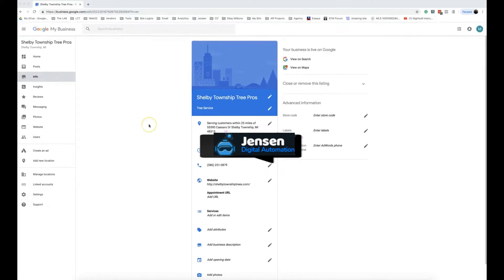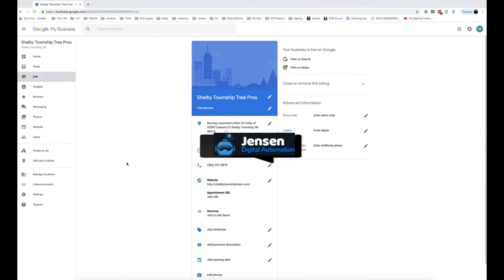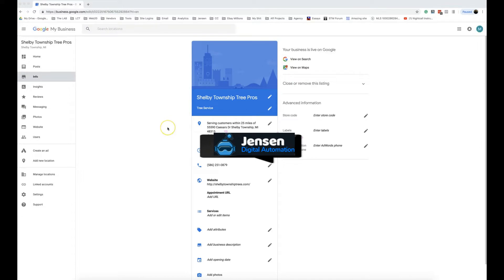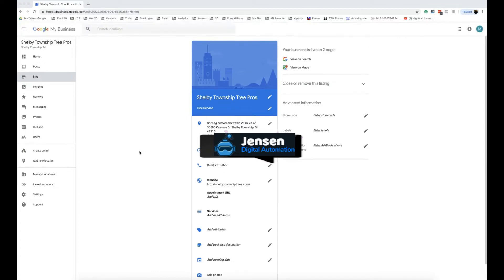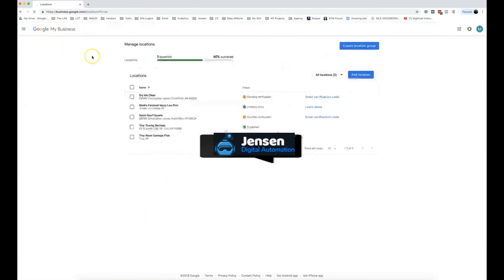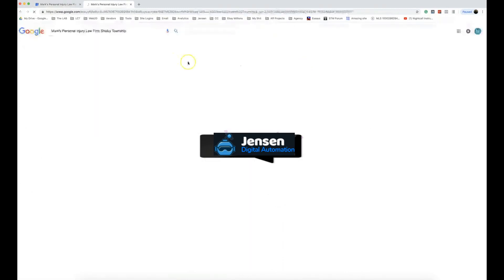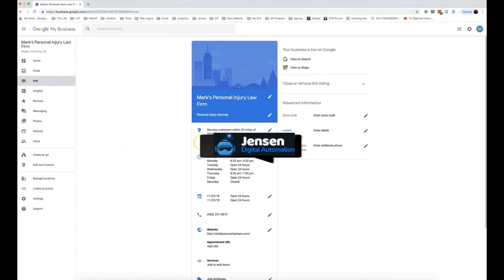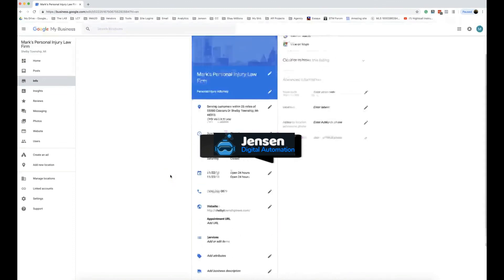How to verify Google My business without postcard | Changing Major Elements without Re verification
In this channel, we will share the latest 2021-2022 Instant GMB Verification Methods & Tricks. We can also help to do your GMB listings in various regions around the world including all categories.